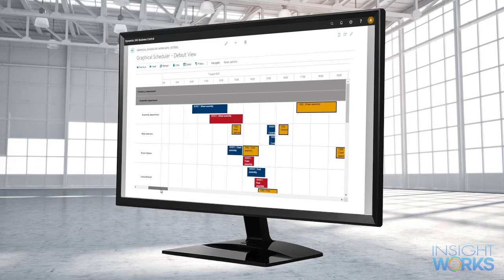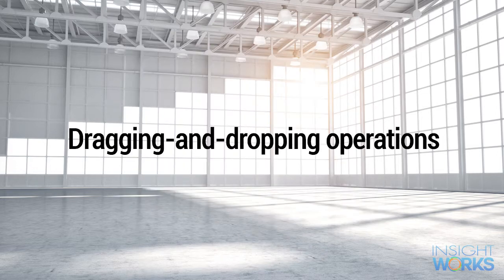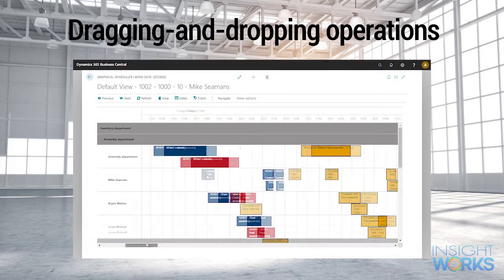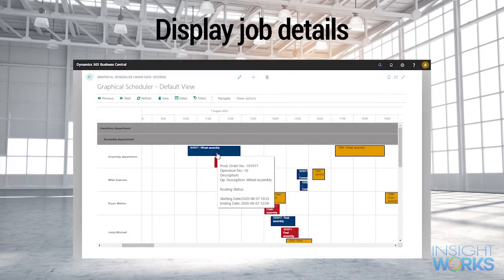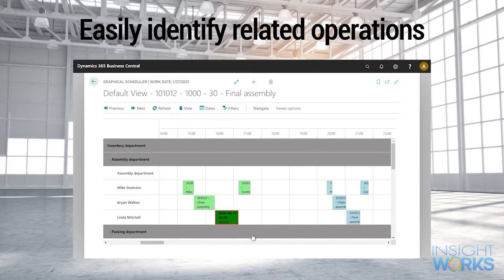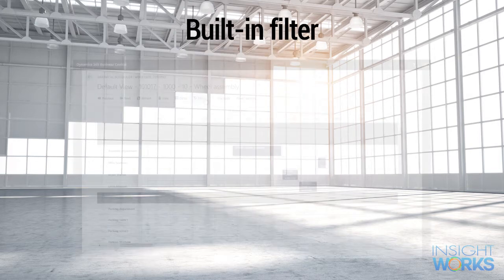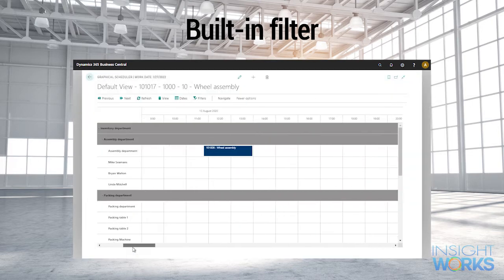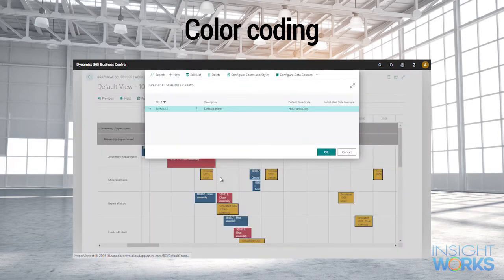Graphical Scheduler - Quick Overview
Graphical Scheduler from Insight Works is an app for Microsoft Dynamics 365 Business Central Cloud. With Graphical Scheduler you’ll easily visualize exactly what work is scheduled at each workstation enabling production managers and employees to view and manage production loading more effectively.